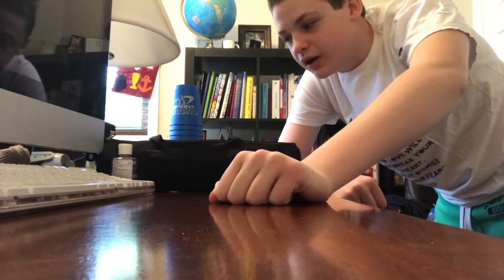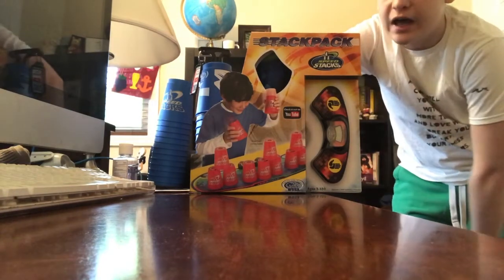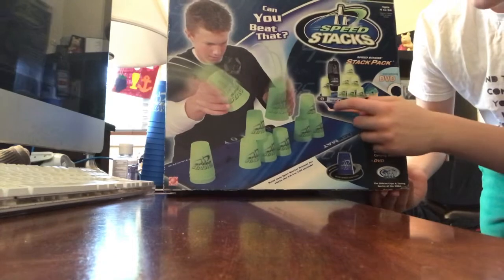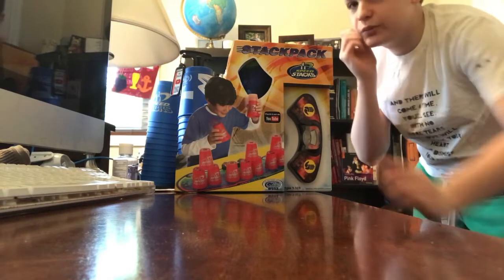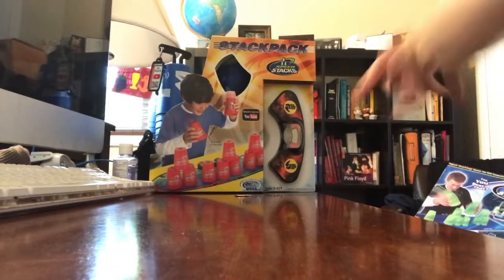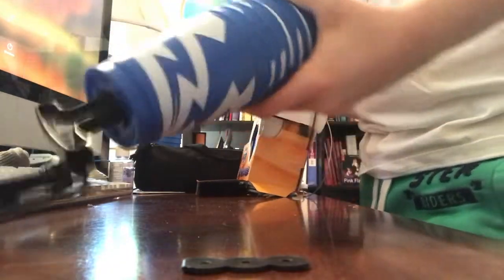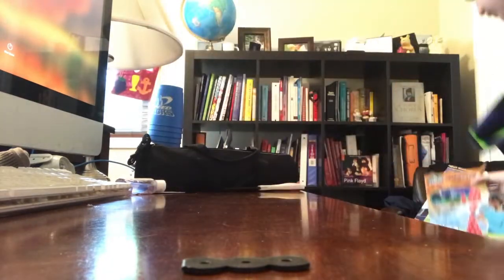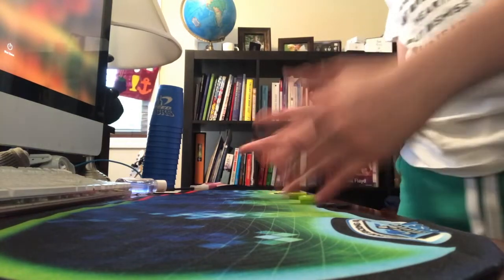2018 Stackpack Unboxing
Recorded on Apr 26, 2019
More birthday presents! See y'all in New England!